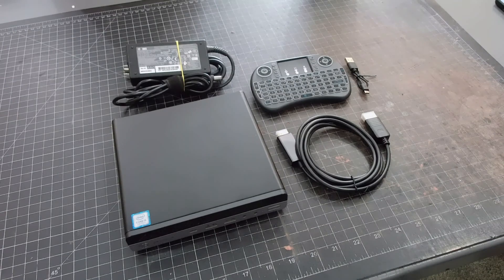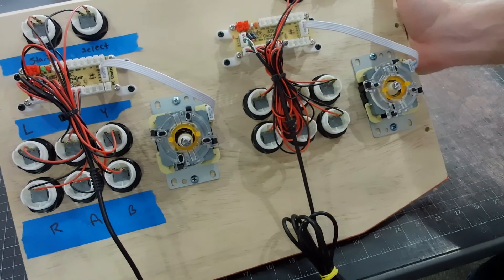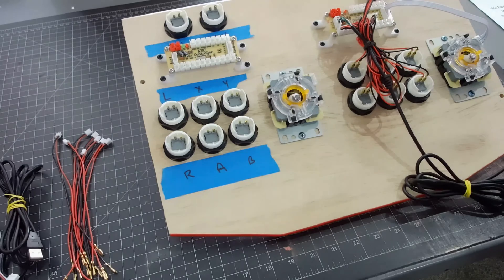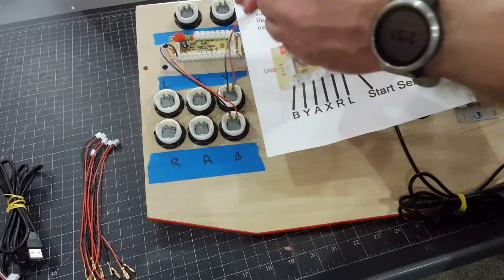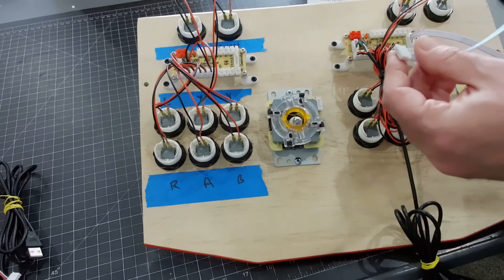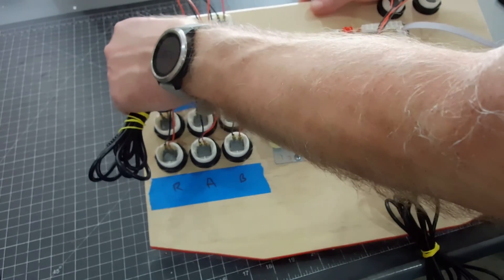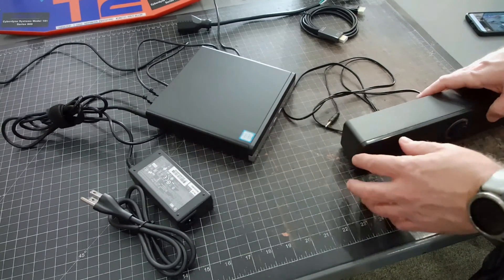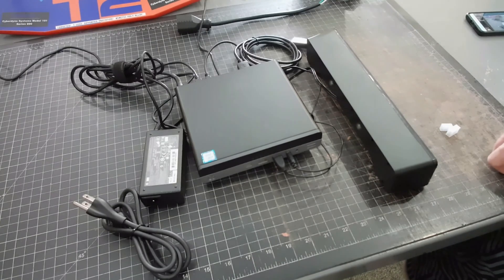DIY Retro Arcade Preconfigured Mini PC For Arcade and Sinden Light Gun Games. Install and Info.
Quick video on how to set up our mini pc with encoders in your arcade cabinet. These drives are preconfigured to be PNP if you wire the buttons exactly as we describe in the video. The PC is also configured out of the box for Sinden light gun and all games are set up to work. This is as plug and play as you will get for pc.